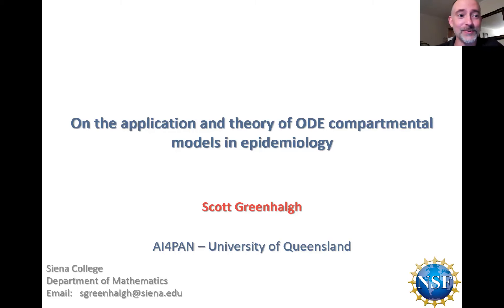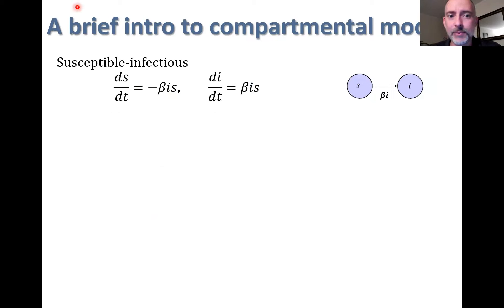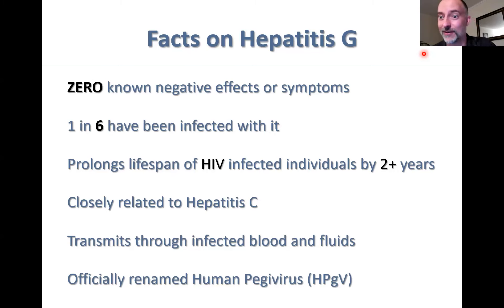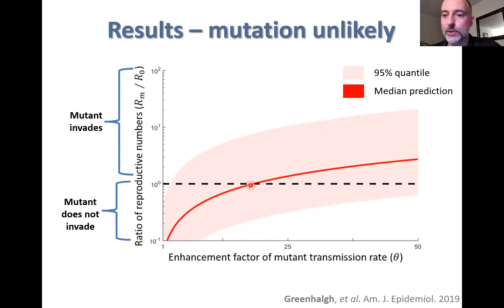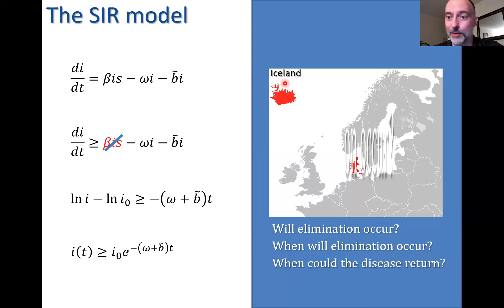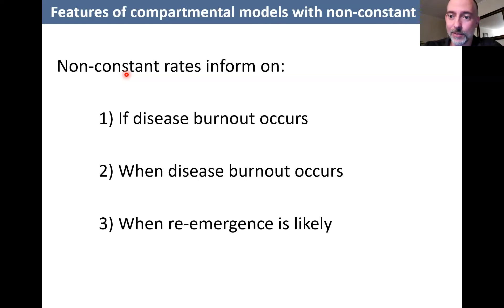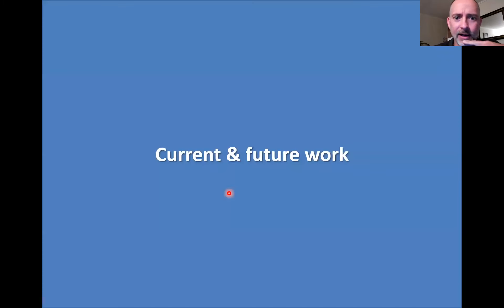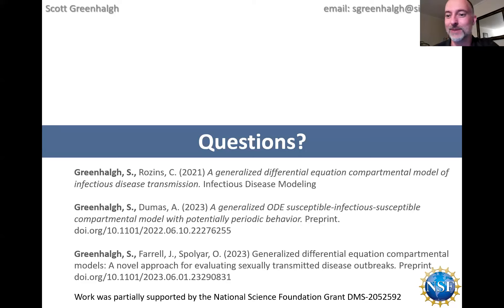AI4Pandemics Talk #33: ODE compartmental models in epidemiology , Scott Greenhalgh. June 7, 2023.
Title: On the application and theory of ODE compartmental models in epidemiology
Abstract: Many methodologies in disease modeling have proven invaluable in the evaluation of health interventions. Of these methodologies, one of the most fundamental is compartmental modeling. Compartmental models come in many different forms, with one of the most popular amongst disease modelers being the use of systems of ordinary differential equations.
So, to begin my talk, I will illustrate how such models can inform on public health and evolutionary biology issues, using HIV and Hepatitis G co-infection as proof of concept. Next, I will show how the theoretical extension of ODE compartmental models beyond their traditional formulations can provide even greater insights into disease transmission. Specifically, I will show how generalizing model rates can inform on measles elimination and re-emergence times. Furthermore, I will explain how generalizing the concept of “disease quantity” yields simple gonorrhea models with potentially periodic behavior, reduces model complexity, and more accurately reflect the epidemiology of diseases. Finally, I provide a brief summary and overview of current work and future directions.